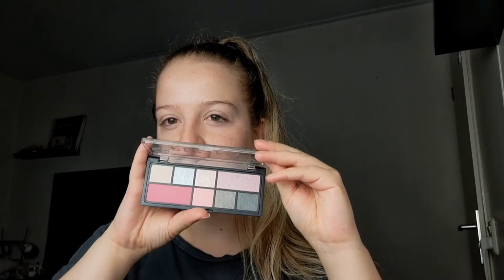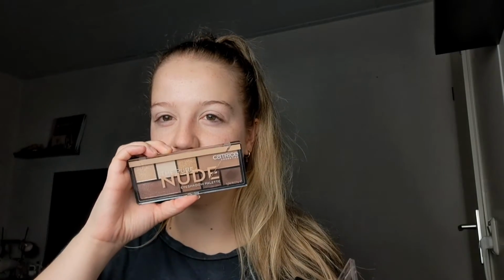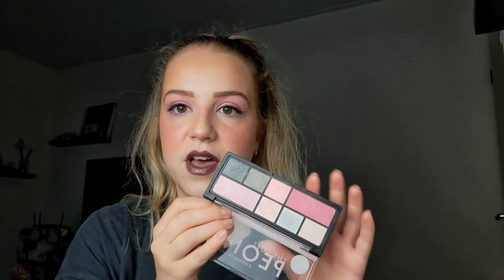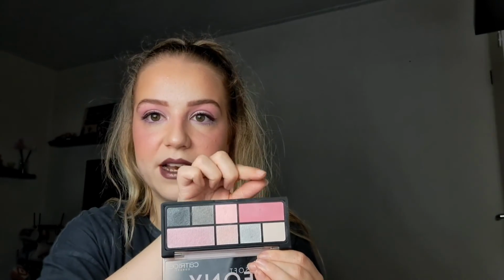NEW Catrice The soft PEONY review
Hi! My name is Zoë. I'm a primary school teacher from the Netherlands and I love make-up.

In today's video I'm trying the NEW Catrice The soft PEONY palette. I'm showing you how I made a look. Including all my struggles, which is also part of life!